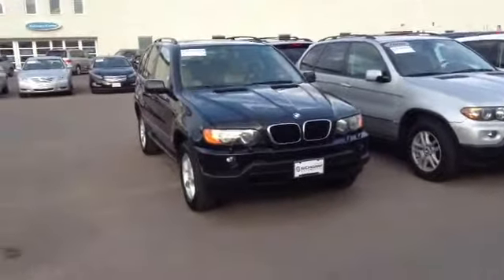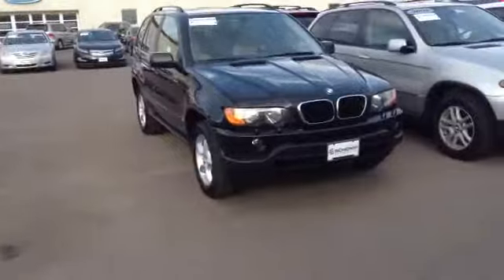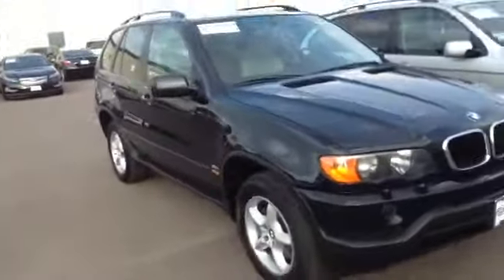2002 BMW X5